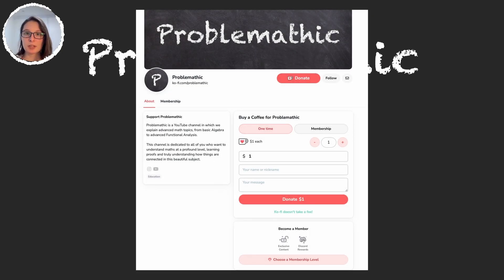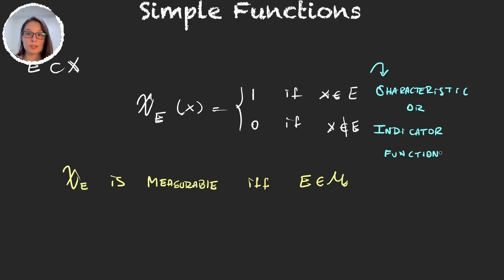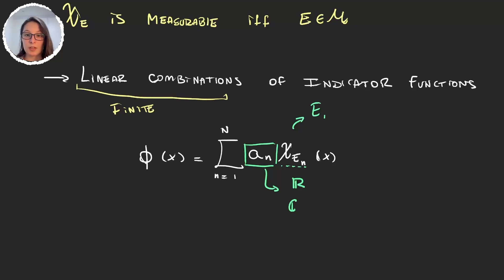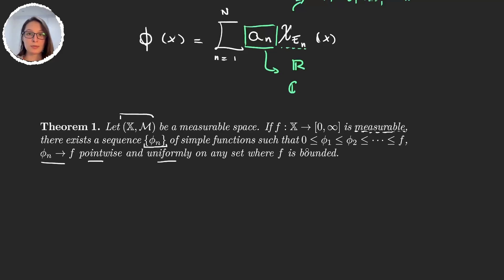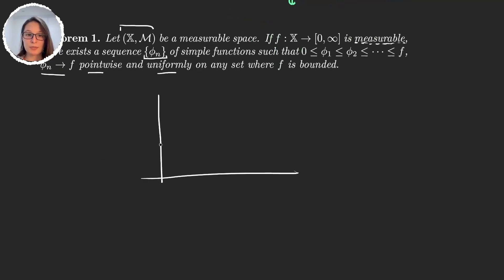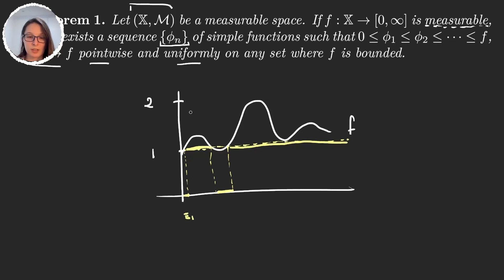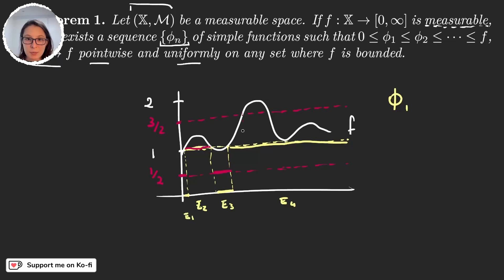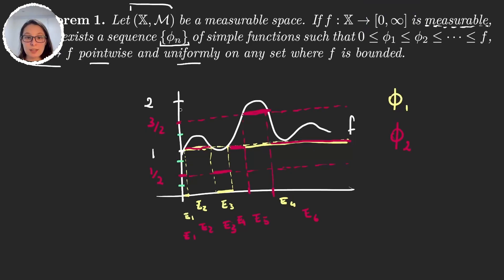Approximating Measurable Functions| Simple Functions | Measure Theory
We study simple functions and see how we can use them to approximate measurable functions.

Timestamps in this video:
00:00 Introduction.
00:38 The characteristic function.
01:23 Simple functions.
03:10 Theorem: Approximating measurable functions.
05:09 Sketch of the proof.